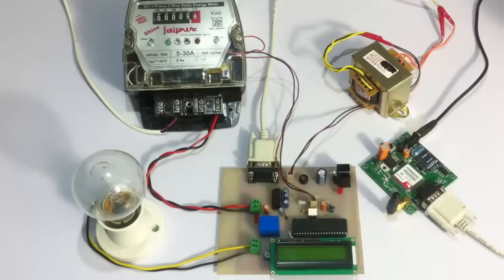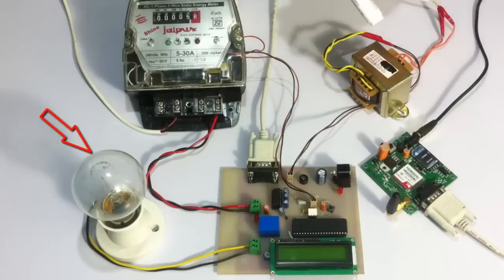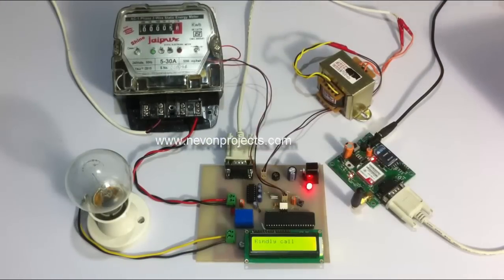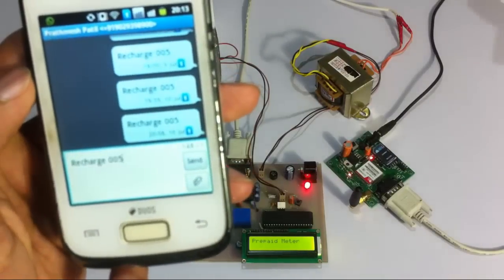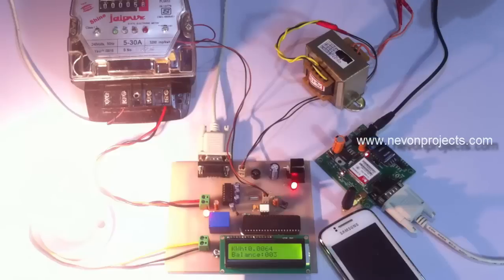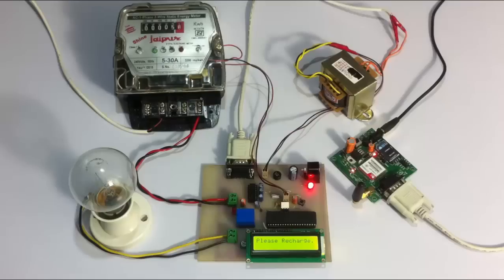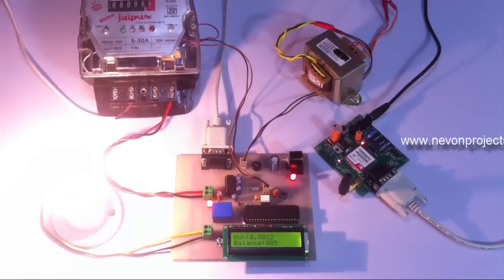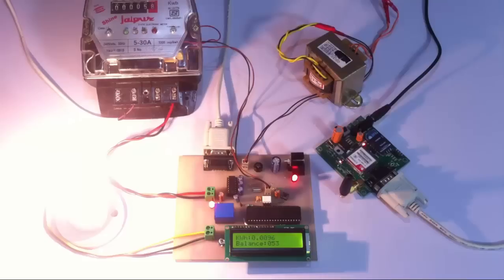Prepaid Electricity Billing Meter Project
A demonstration of prepaid energy meter based biling system using microcontroller and gsm modem.